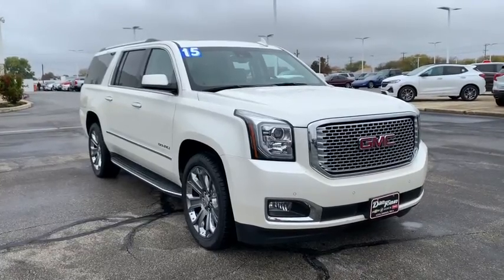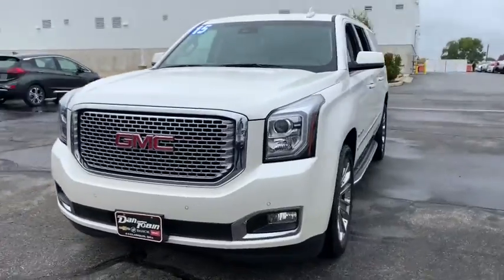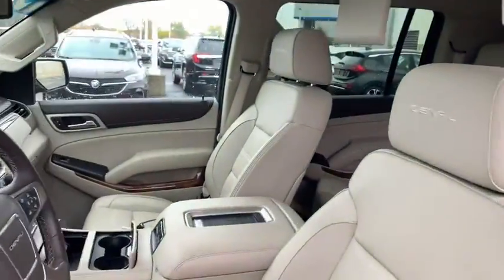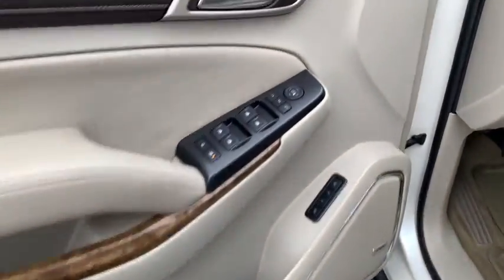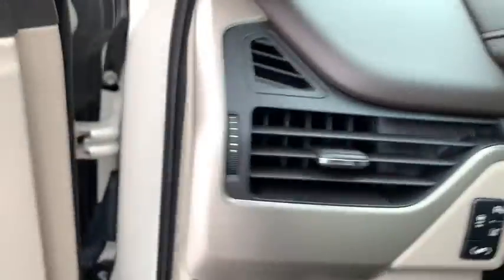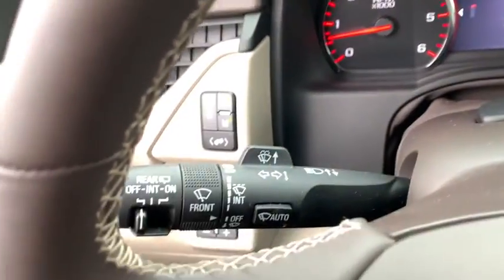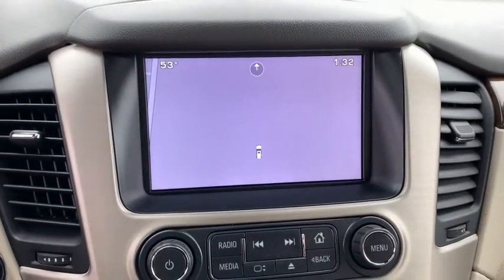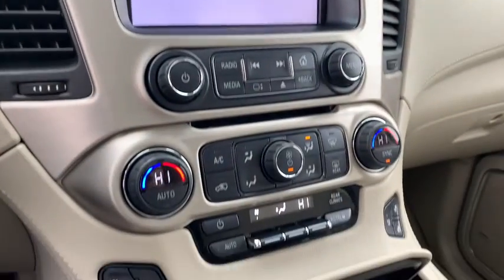2015 GMC Yukon XL Dublin, Powell, Hilliard, Columbus, Westerville, OH 21D28A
White Diamond Tricoat Used 2015 GMC Yukon XL available in Columbus, Ohio at Dan Tobin Buick GMC. Servicing the Dublin, Powell, Hilliard, Westerville, OH area.
2015 GMC Yukon XL Denali - Stock#: 21D28A - VIN#: 1GKS2JKJ7FR566924